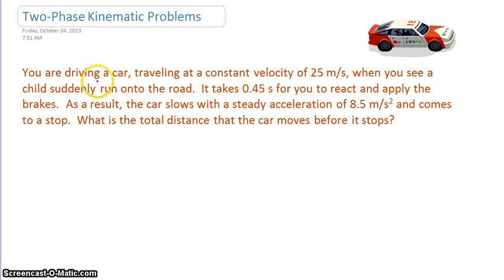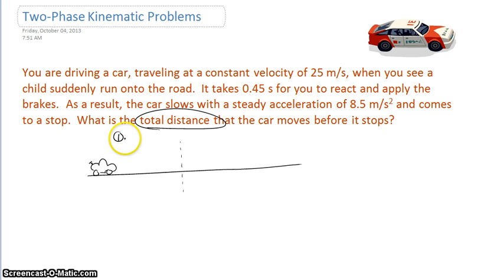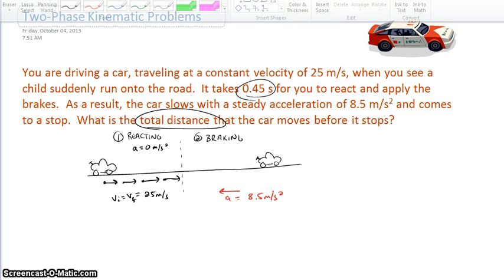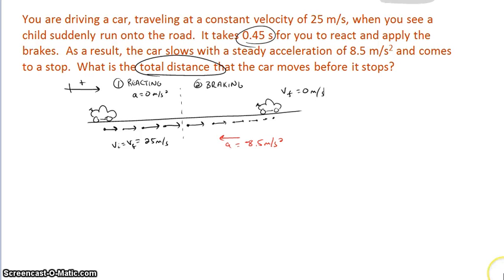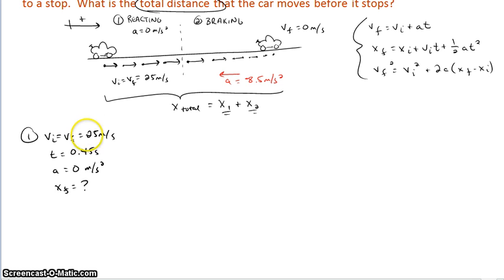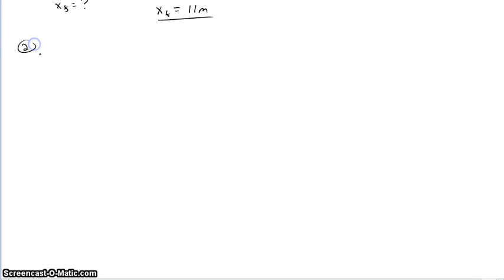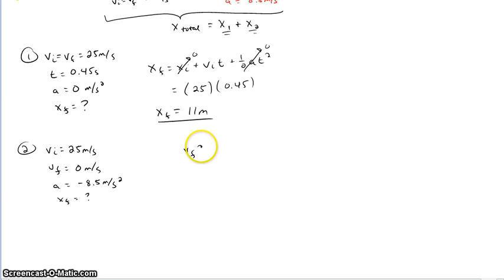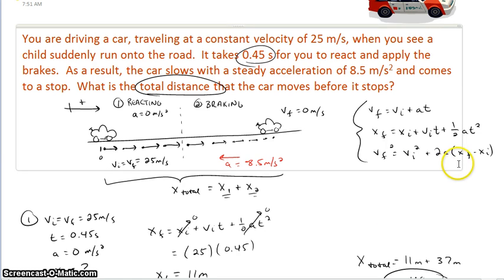Two Phase Kinematic Example